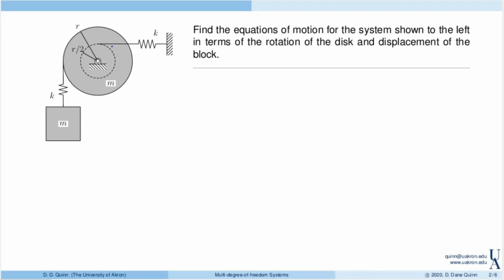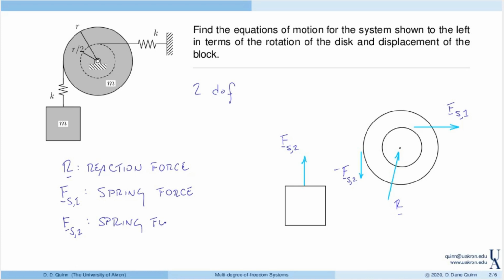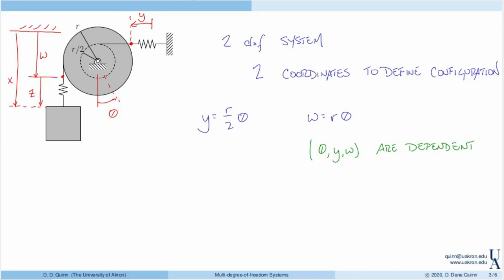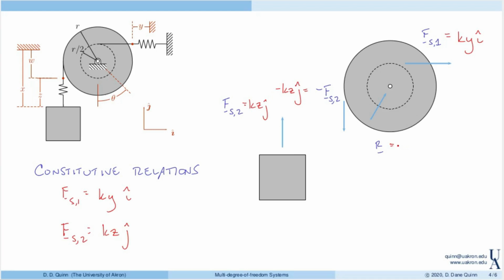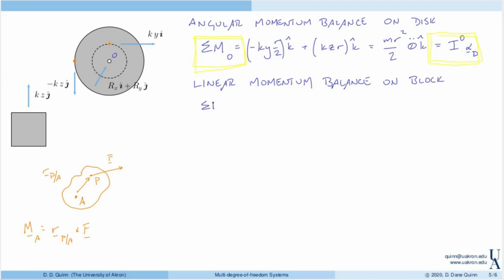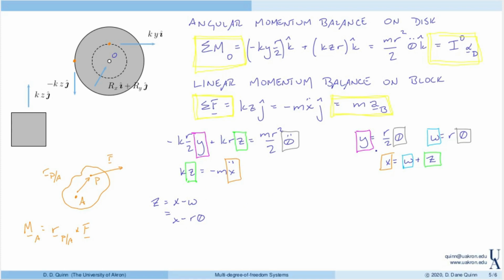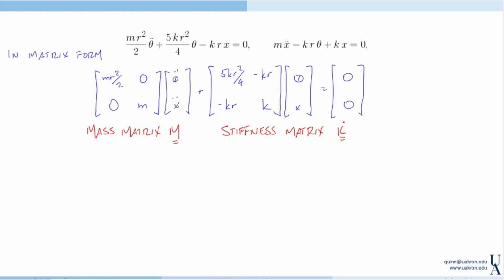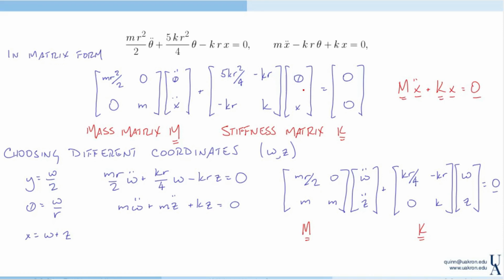UA - MECE 431: Multi-degree-of-freedom Systems, Example